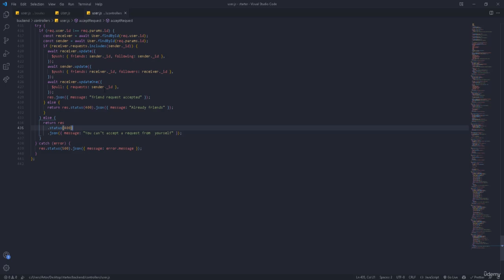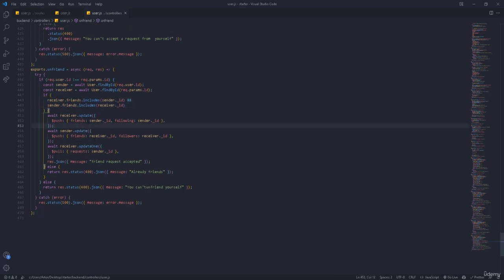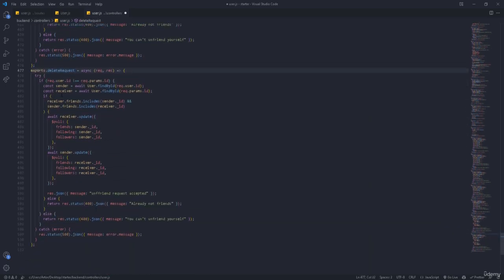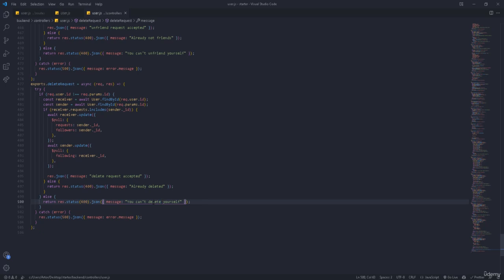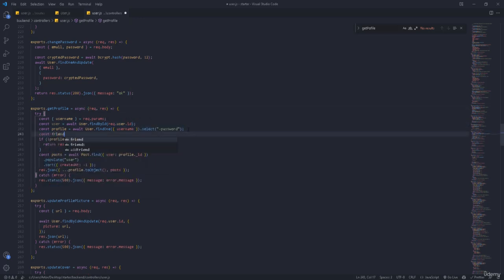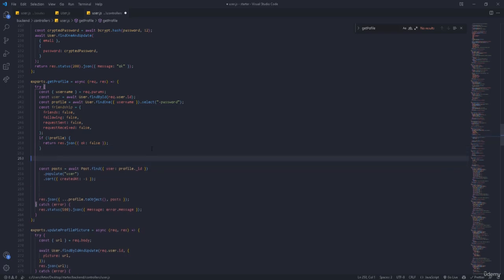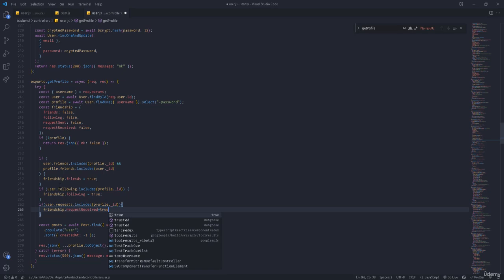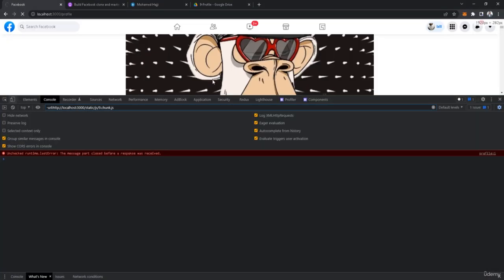Unfriend, Delete Requests, and Prepare Data Response in Your Facebook Clone Backend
Title:

Description:

In this video, we’ll focus on building the backend functionality for unfriending users, deleting friend requests, and preparing data responses in your Facebook clone application. Learn how to implement API endpoints for these actions, manage user relationships, and ensure accurate data is sent back to the client. Join us as we enhance the server-side logic using Node.js and Express for your MERN stack project!
Enhanced Keywords:

Facebook clone tutorial, MERN stack project, backend development, unfriend feature, delete friend request, Node.js, Express.js, API development, user relationships, server-side coding, social media app development, web development tutorial, project for college, job interview preparation, full-stack coding, advanced JavaScript